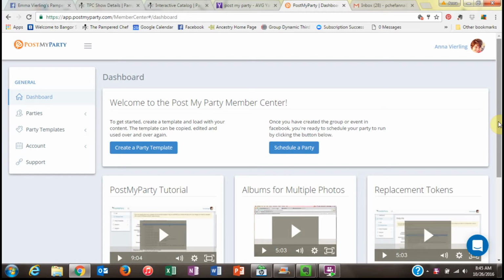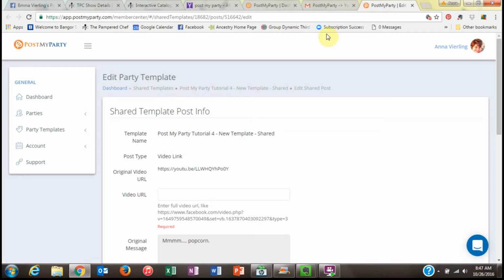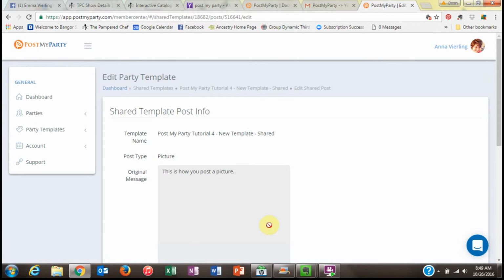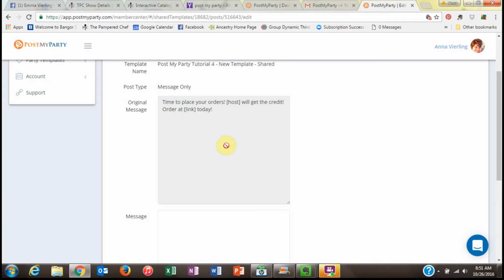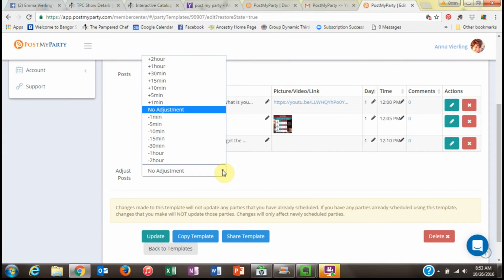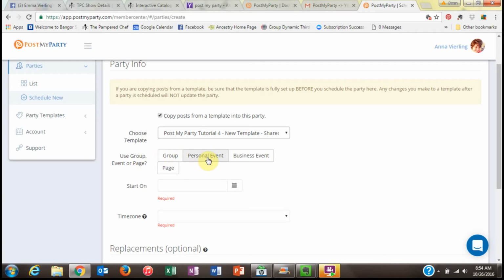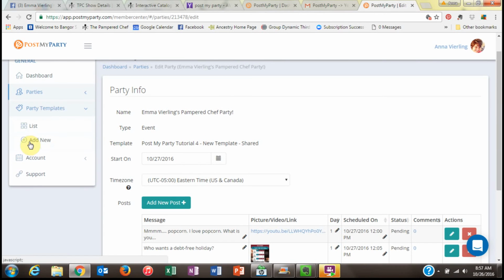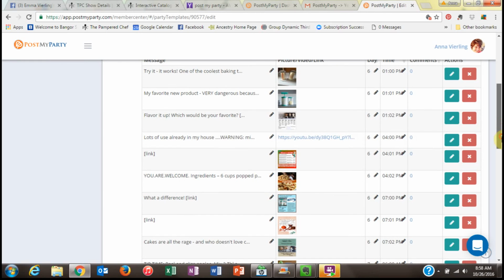Setting up Template in Post my Party